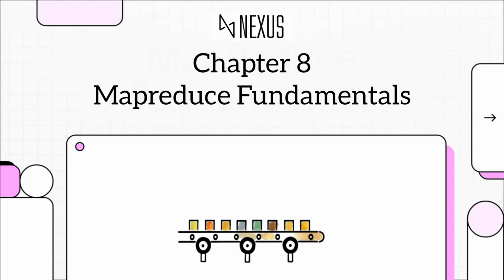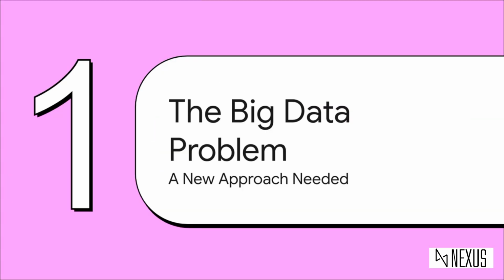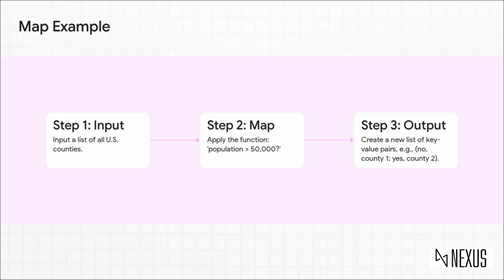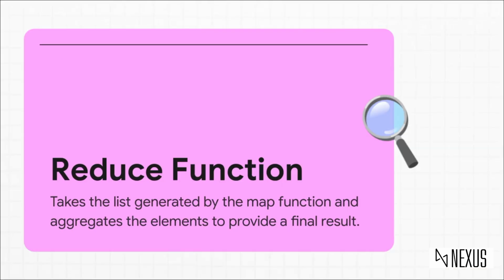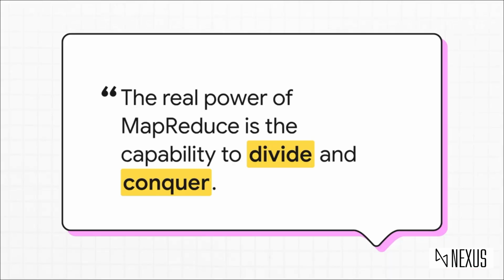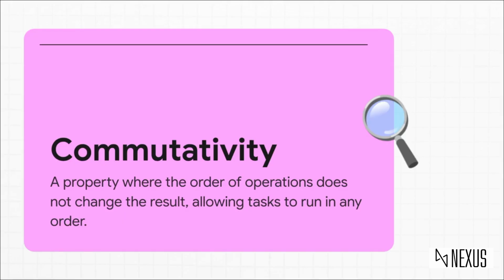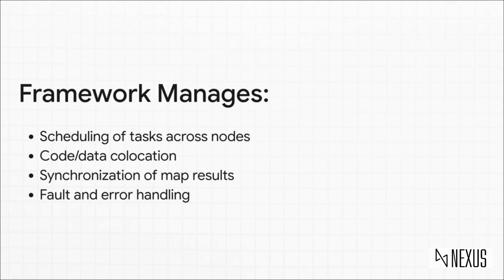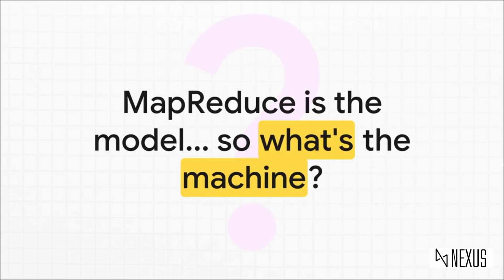Chapter 8: MapReduce Fundamentals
In this video, we explore the core concept behind large-scale data processing — MapReduce. Chapter 8 explains how this powerful programming model breaks massive datasets into smaller pieces for efficient distributed computation.

You’ll learn:

The origins and purpose of the MapReduce framework.

How the map function processes data in parallel.

How the reduce function combines and summarizes results.

How MapReduce works with distributed file systems like HDFS.

Key optimization factors such as hardware, synchronization, and file systems.

By the end of this chapter, you’ll understand how MapReduce enables scalable, parallel data analysis — the foundation of modern Big Data tools like Hadoop.